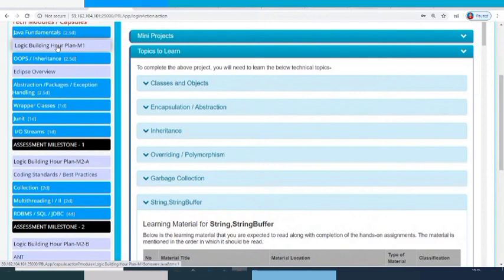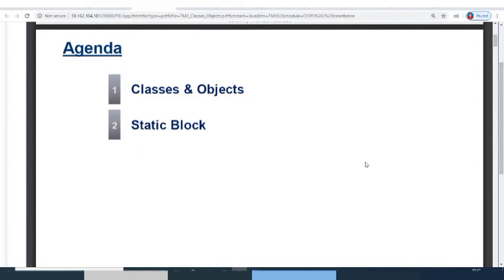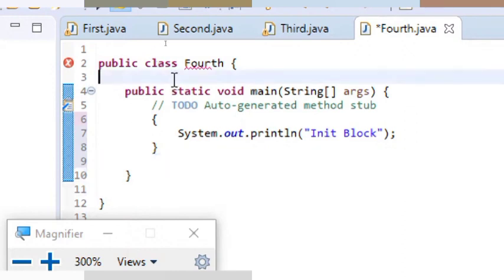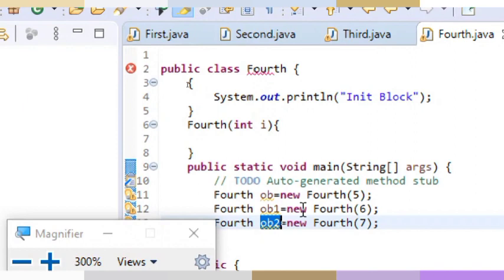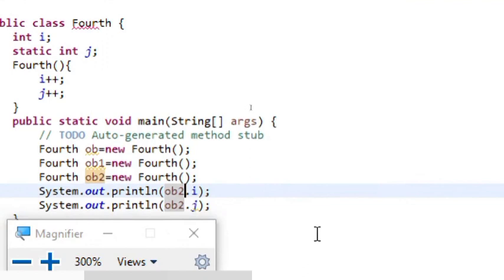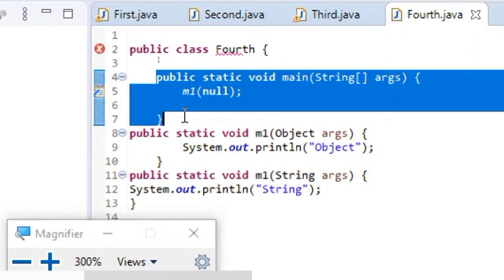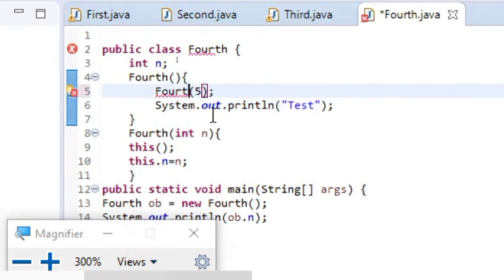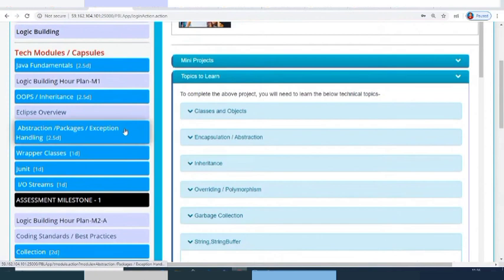Day 4th live Wipro talentnext Java training on PBLapp lacture 4 | wipro Internship/PJP training 2022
4th Day of training,

Day 4 .

wipro_java_pjp/internship
traing_PJP/Internship

IMPORTANT NOTE :-

Do Comments :-